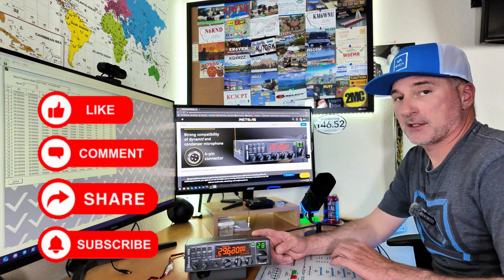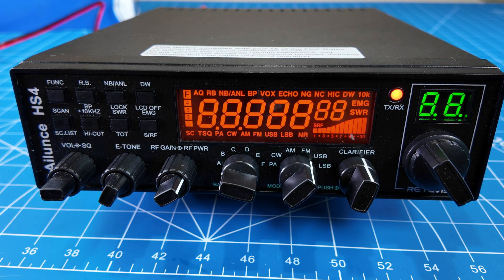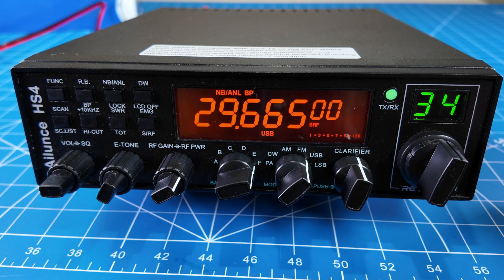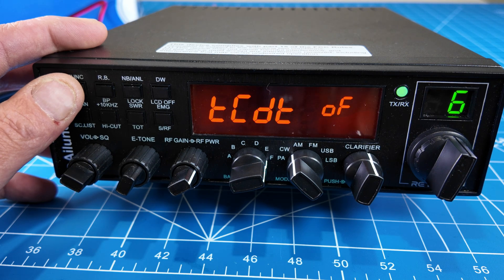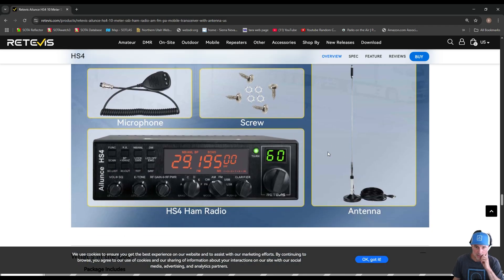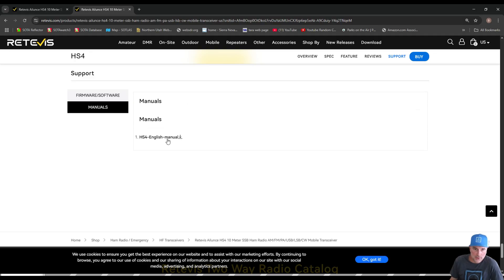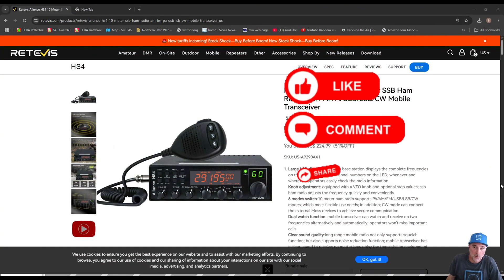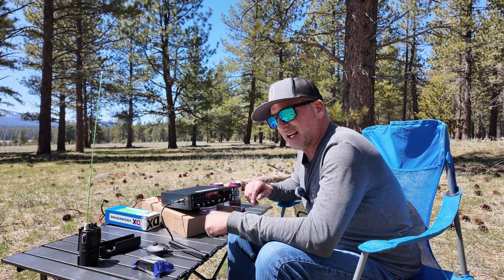Retevis HS4 10m & 12m Frequency Expansion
Lets take a close look at the Retevis HS4 aka Ailunce HS4 or Anytone 5555 10m transceiver. How to expand the frequency range without tools or opening the radio, simply press a few buttons! How to use the CPS and program the radio for 10m repeater and the 12m band. A complete overview and basic guide.